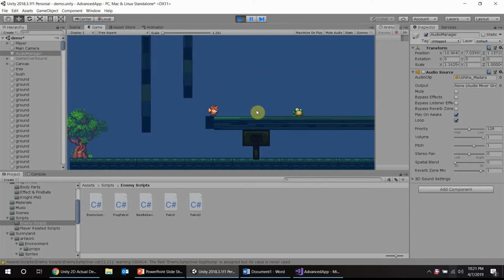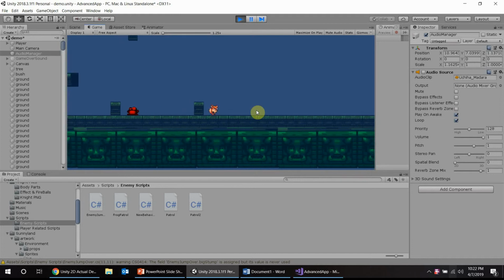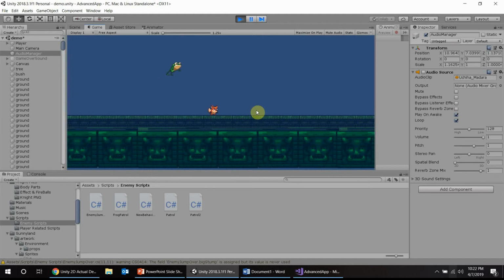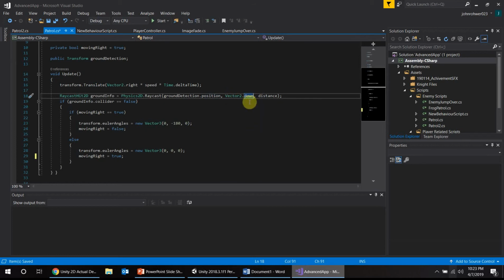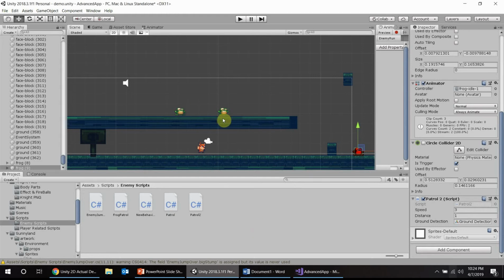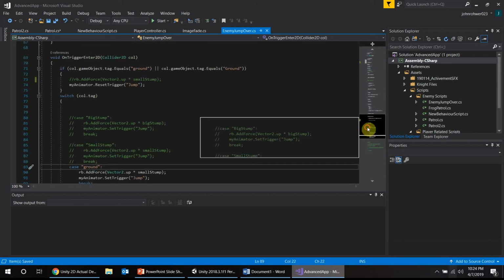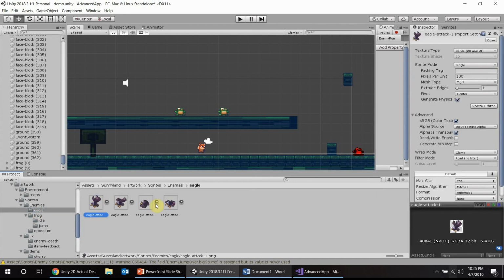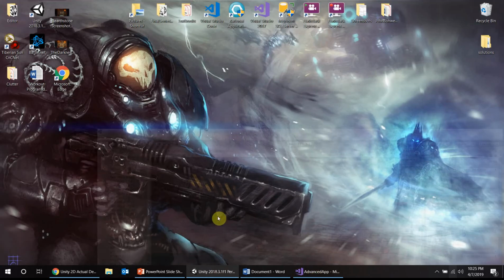Unity 2D Actual Demonstration #6 pt2